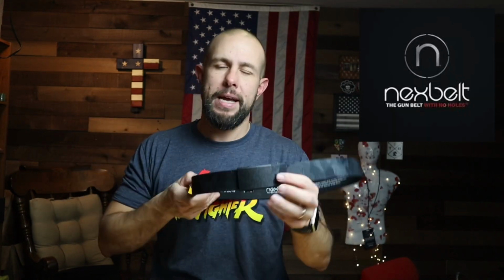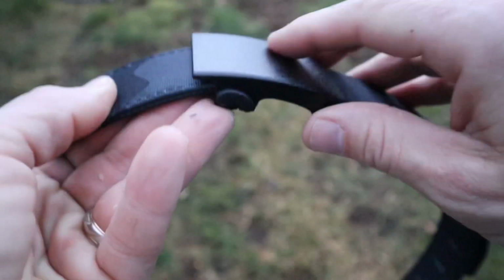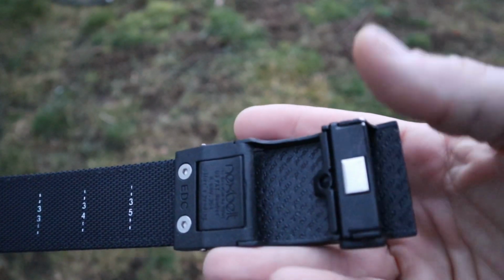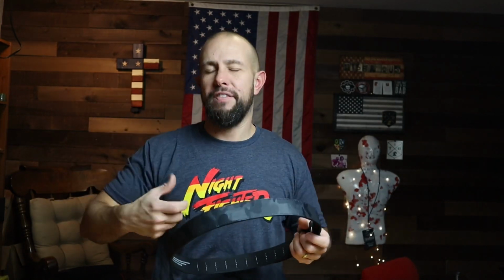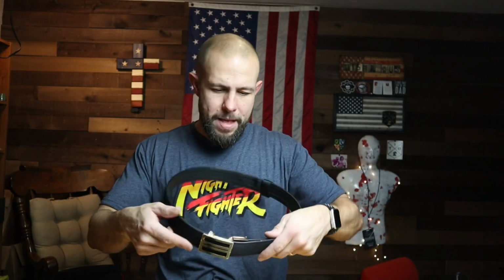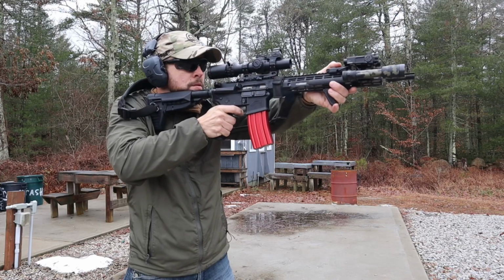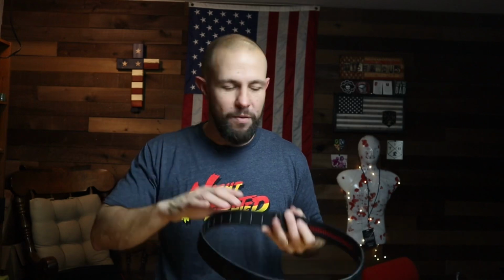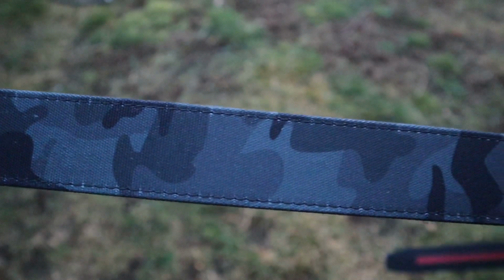Next Belt EDC Belt Review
Let's talk EDC belts with this Guardian belt from Next Belt. Next belt uses a reinforced polymer insert to make a very stiff belt, they use a ratcheting system to small adjustments to the belt. Overall it is a solid option for a carry / EDC belt.